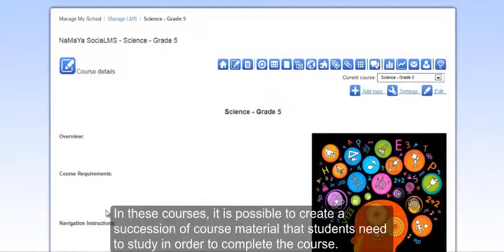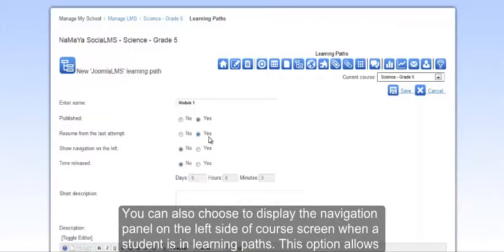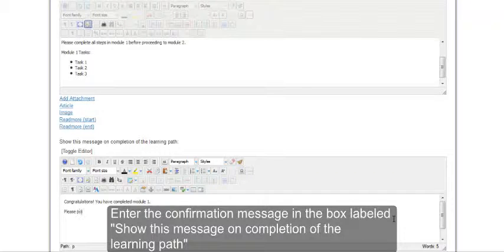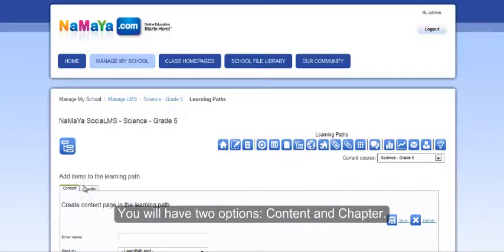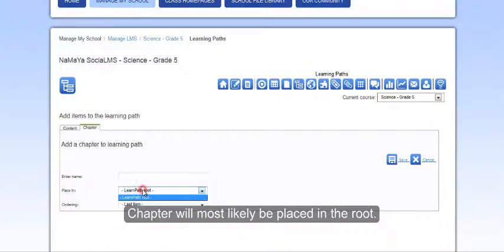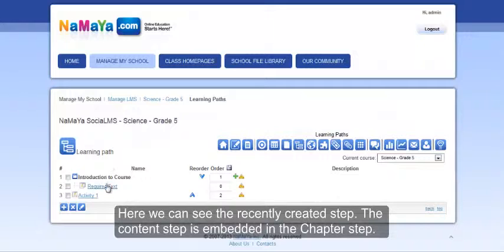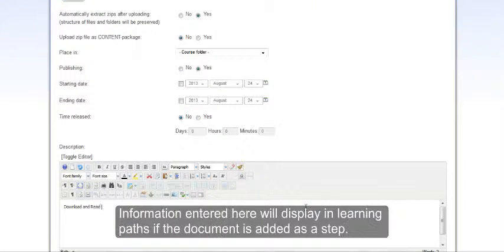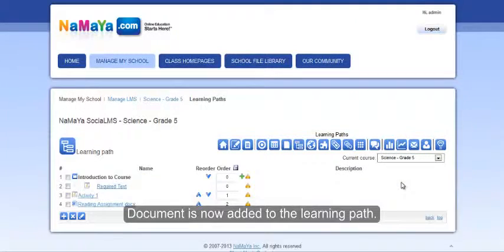NaMaYa Building A Course on LMS Part II